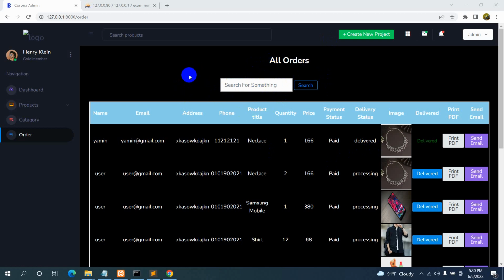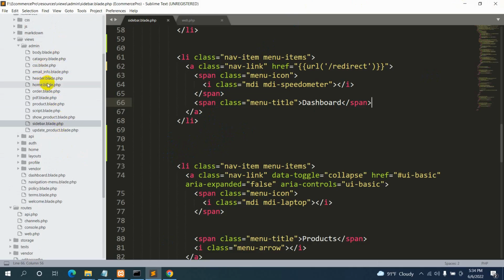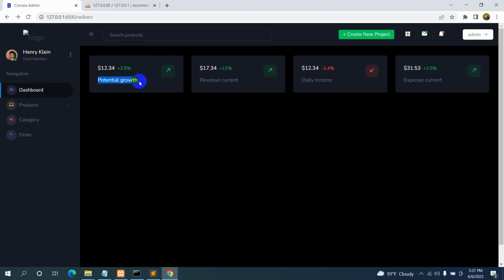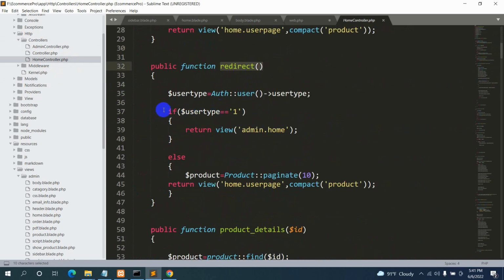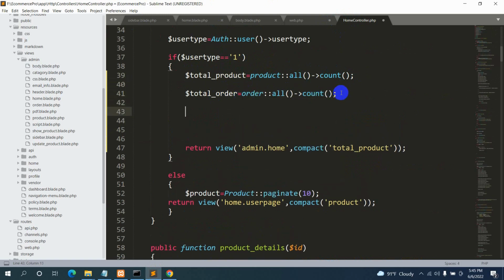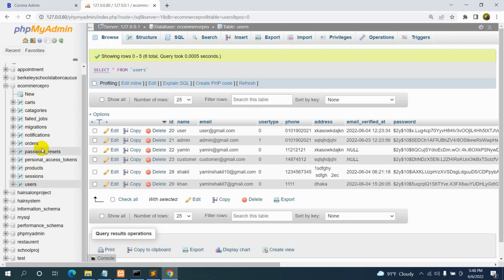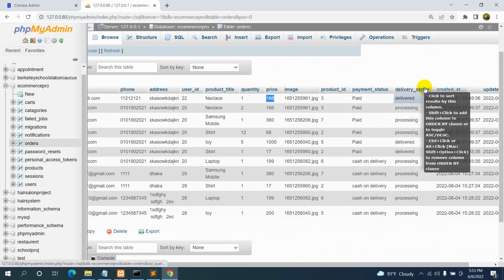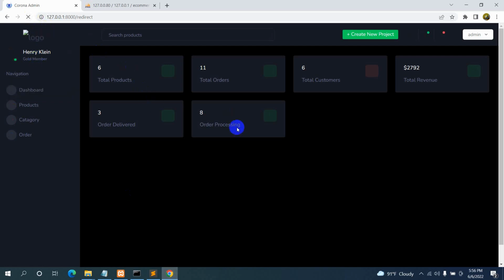#22 Display Admin Dashboard Data In Laravel | Laravel Ecommerce Project Form Beginner to Advance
Laravel Ecommerce Project Tutorial From Beginner to Advance part 18